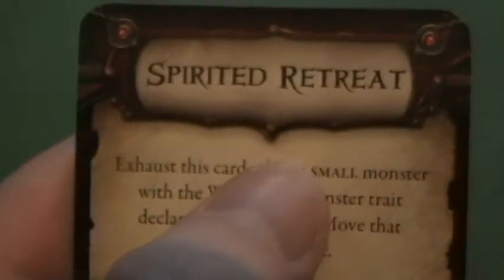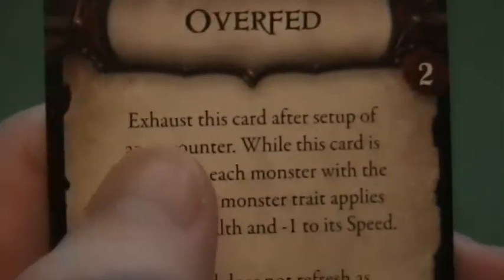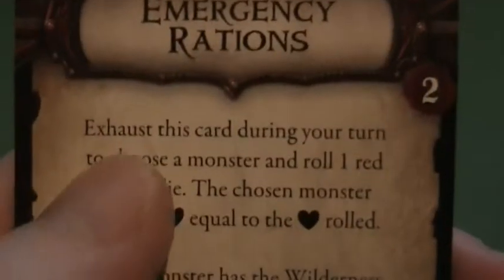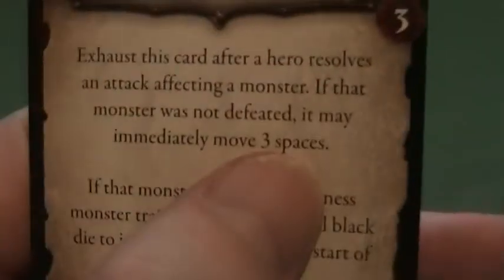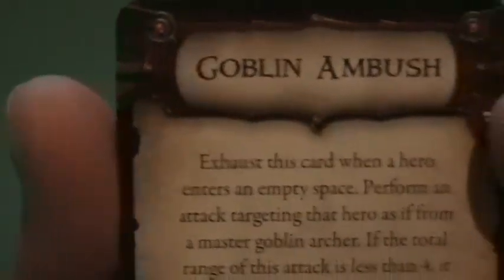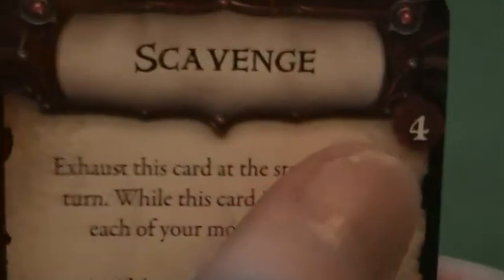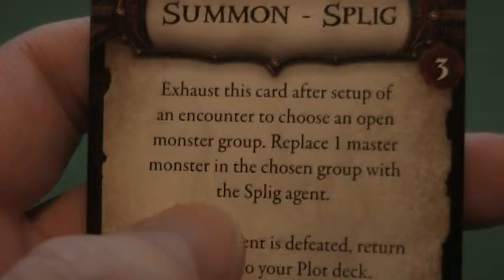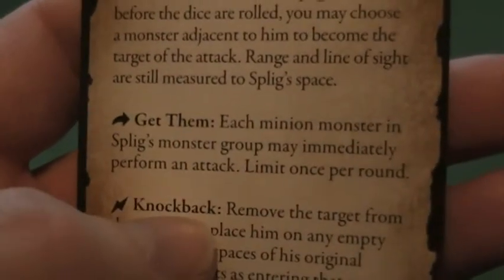Descent 2nd Edition Splig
Here is Splig and his Goblin Uprising deck.
Fun fact: Splig is in the Shadow Rune campaign, Lair of the Wyrm, Labyrinth of Ruin and Heirs of Blood.

Descent A Journey in the Dark: 2nd Edition is owned by Fantasy Flight Games.